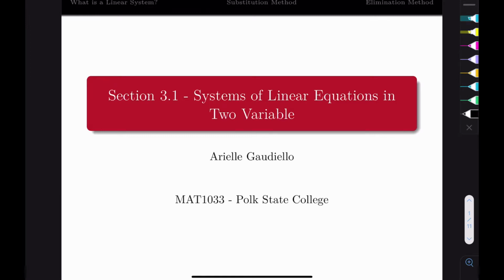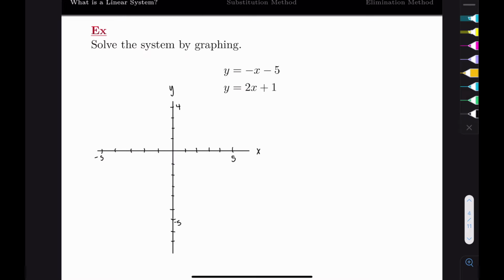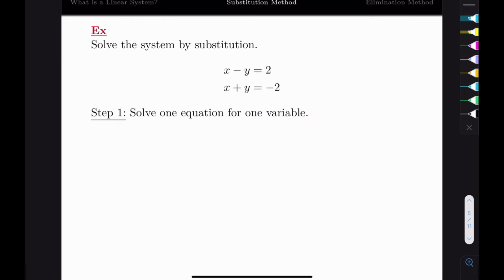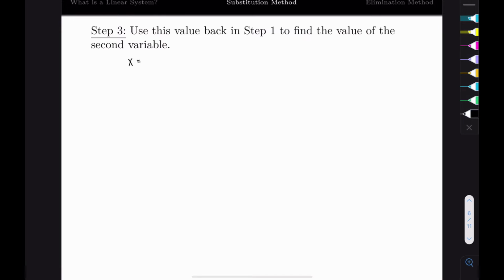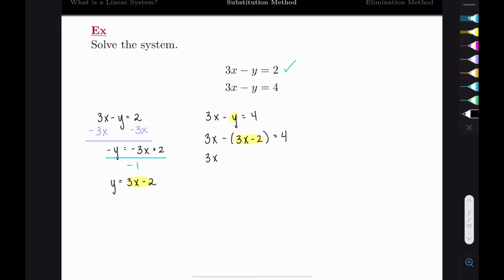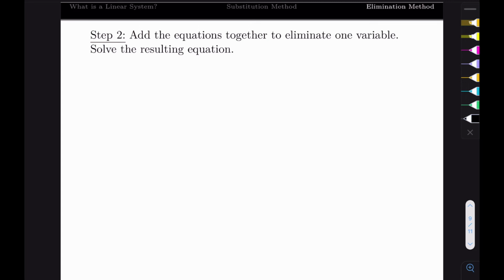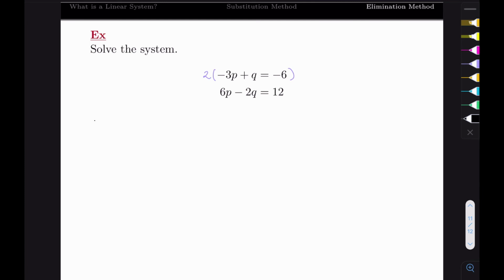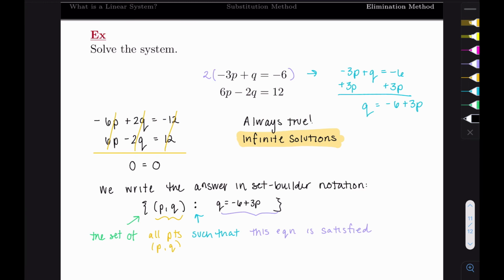3.1 Systems of Linear Equations in Two Variables